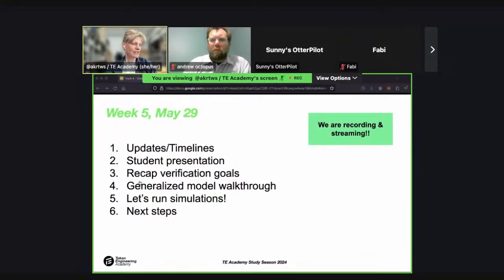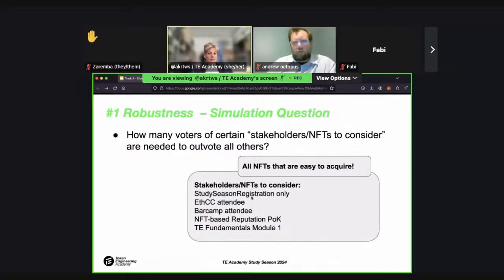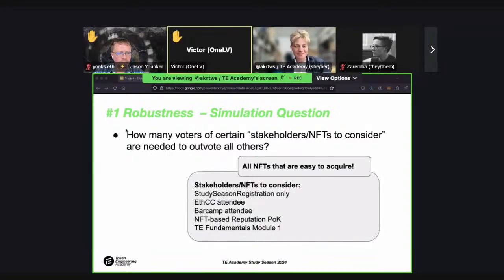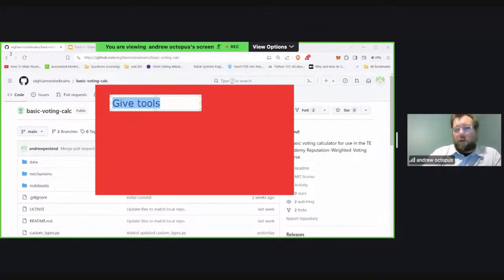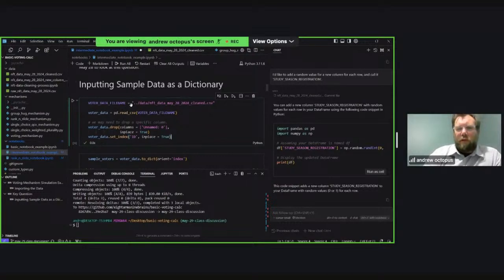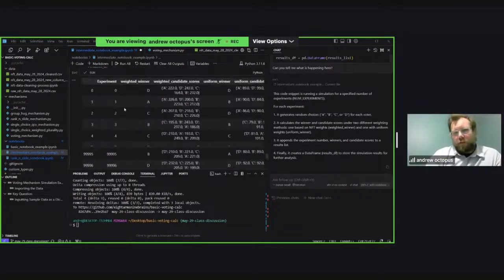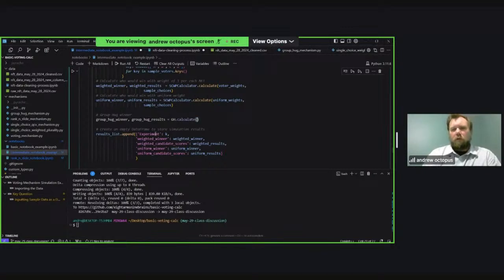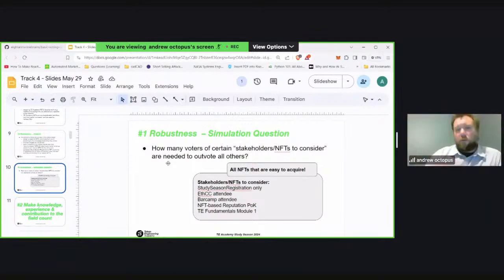Track 4/5: Reputation-based Weighted Voting - Simulations to Optimize Parameter Settings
Speakers
- Octopus, Eight Arms Nine Brains
- Angela Kreitenweis, Founder, TE Academy

This is a recording of the Track 4/5: Reputation-based Weighted Voting - Simulations to Optimize Parameter Settings in Reputation-based Weighted Voting (May, 29, 2024).

We delved into a generalized system model to simulate various designs effectively and we will run simulations to optimize parameter settings in Reputation-based Weighted Voting.

These study sessions will cover the complete token engineering process in an applied case. We’ll start with an introduction to token-based voting, collect the requirements, derive the voting design, and explore attack vectors.

As a participant, you’ll have access to all token engineering online learning material and will meet the brightest token engineering professionals and researchers in our Live Tracks. Participating in our Study Season program is your chance to jump into the token engineering space, learn from our community's collective brainpower, and steer its course. Let’s drive the future of robust and resilient token systems together!